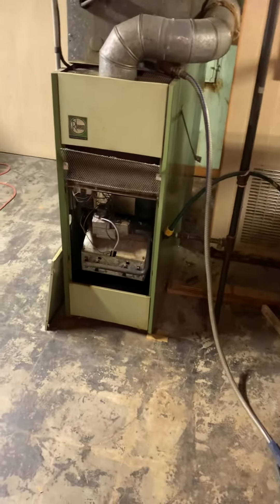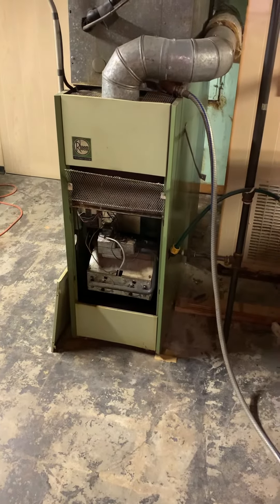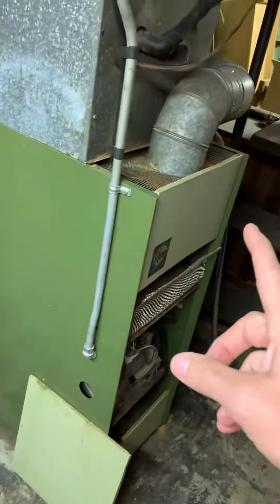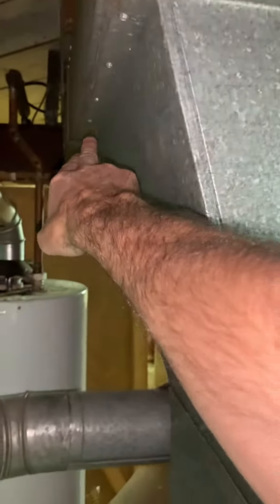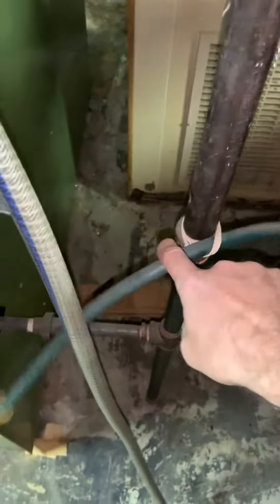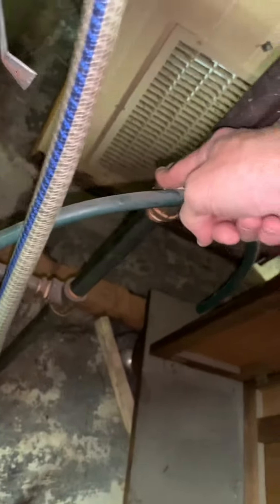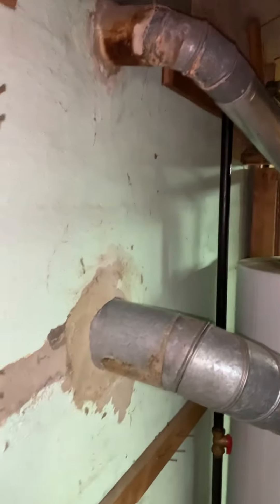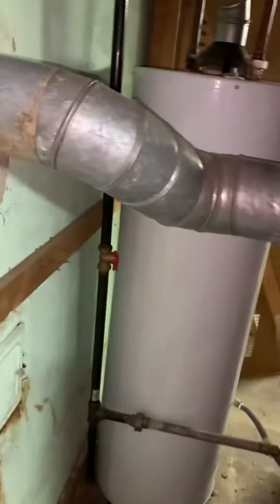Bb Berry 4.12